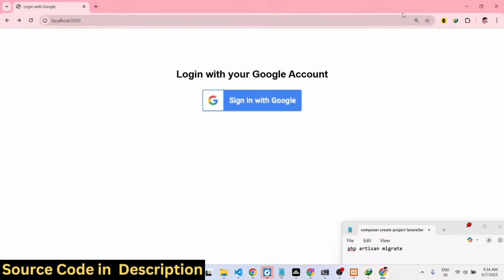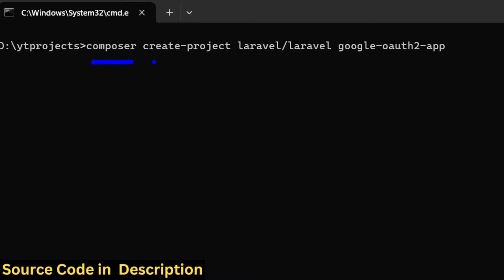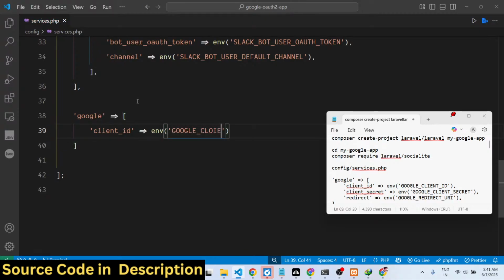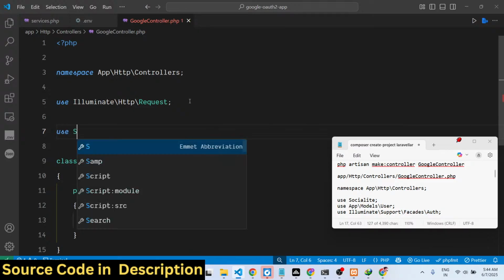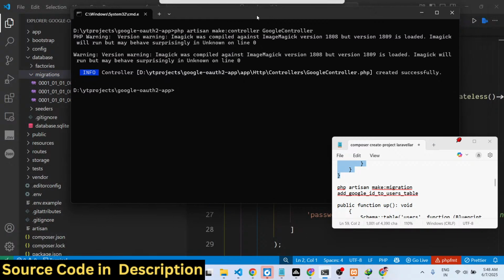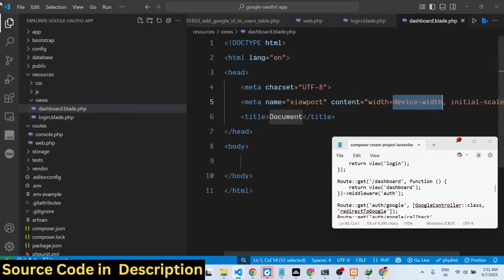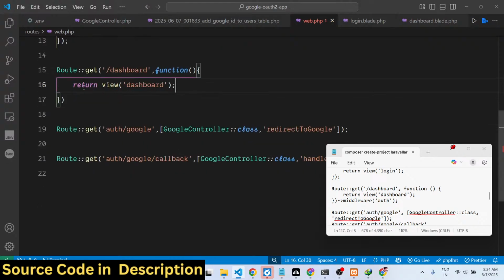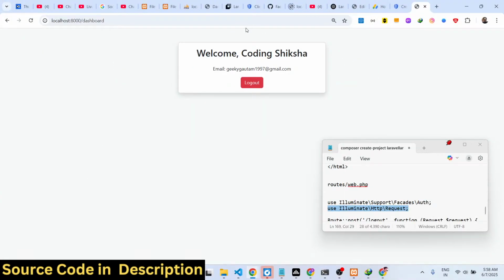Build a Laravel 12 Google OAuth2 Login & Logout System Using Socialite Library in Browser